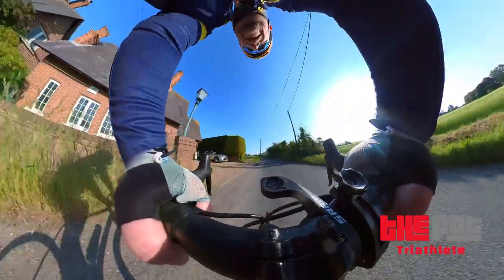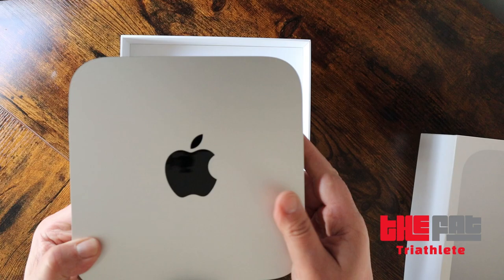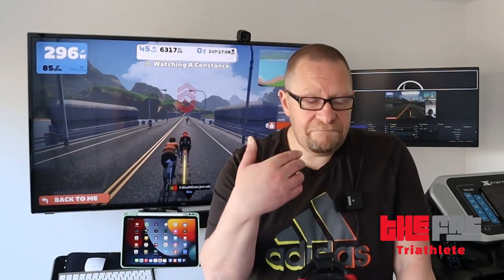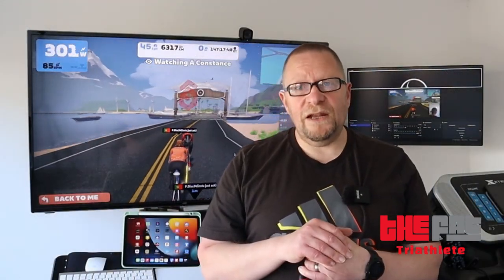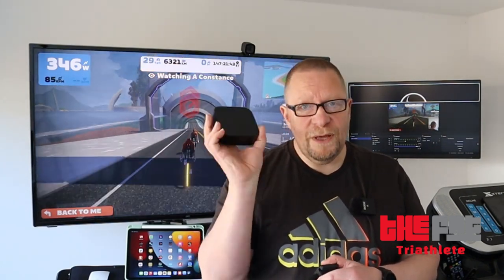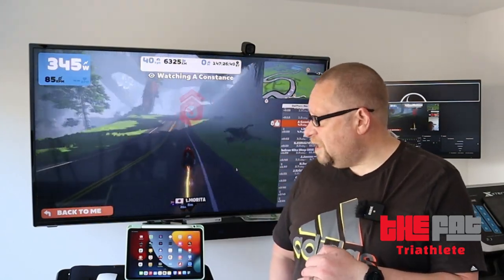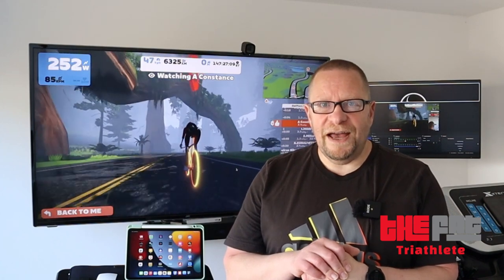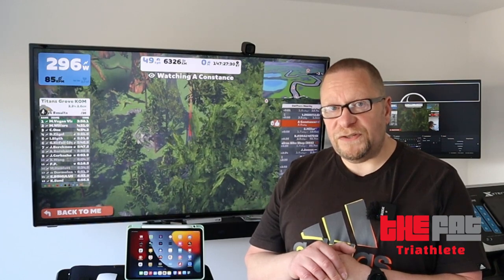Ultimate Pain Cave Part 1 - Mac mini M2 with Zwift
A quick update on the progress I've made so far - then a deep dive into why a Mac mini ousted my beloved Apple TV 4K as my Zwift device-of-choice.

00:00 Intro
01:37 Why did I buy it?
04:46 Apple Sidecar and OBS (issues)
06:22 My setup and it's performance
08:22 My thoughts on the bad reviews I have seen
11:30 Size matters
12:06 Would I recommend it?
15:29 One possible drawback
17:12 Conclusion.